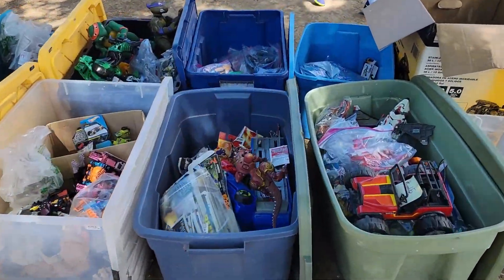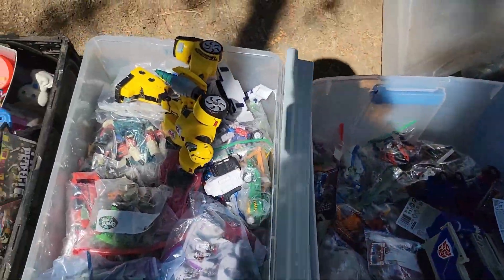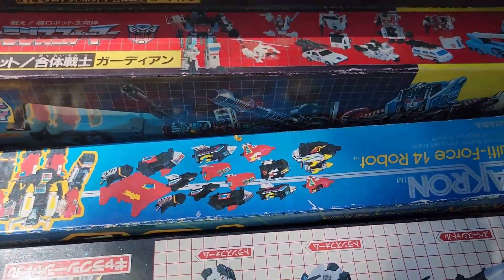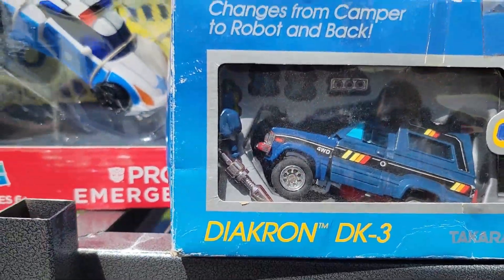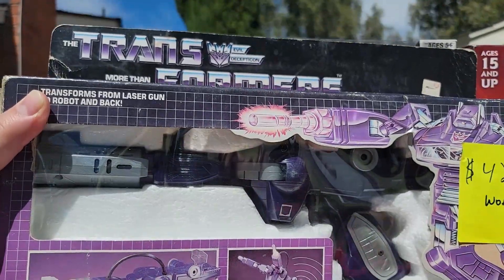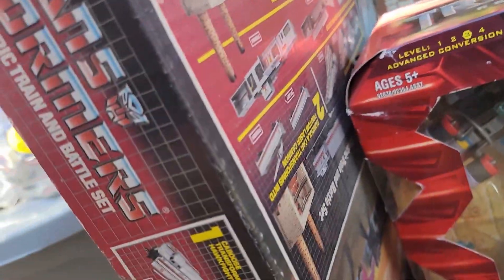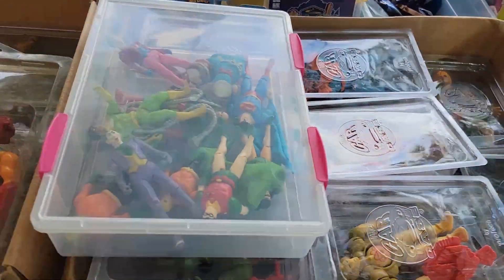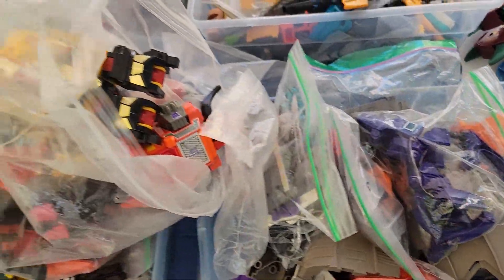Transformers Yard sale quick tour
A quick video tour of a recent yard sale. Great finds here!